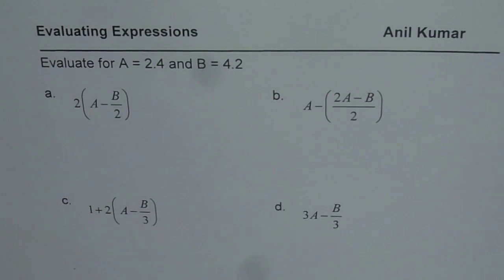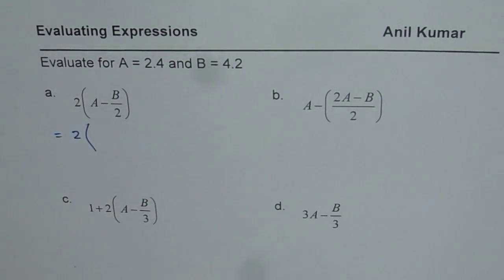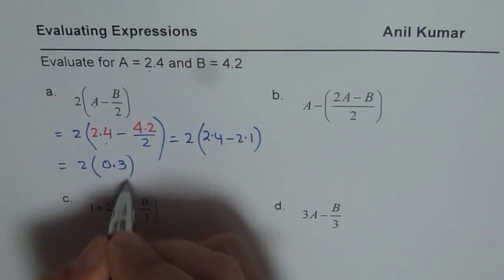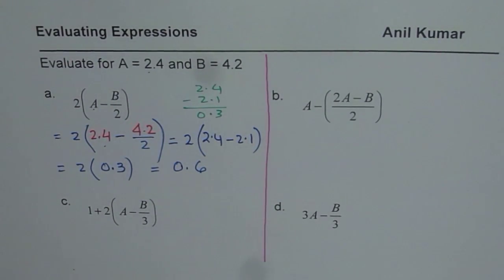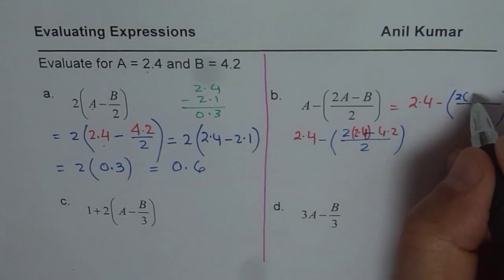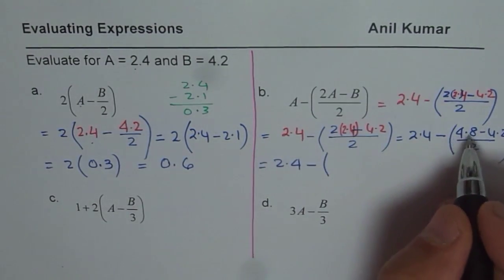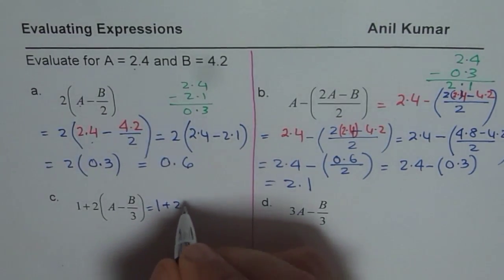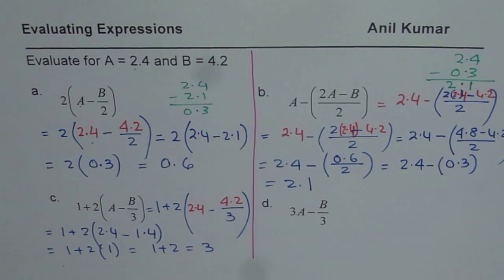Evaluate Algebraic Expression with Fractions and Decimals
Register for Summer Math Classes with Anil Kumar